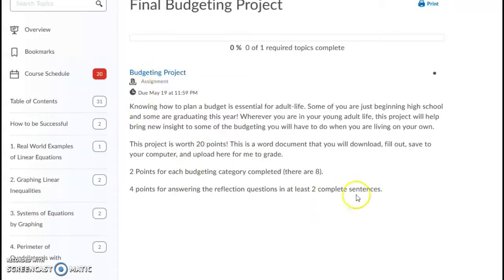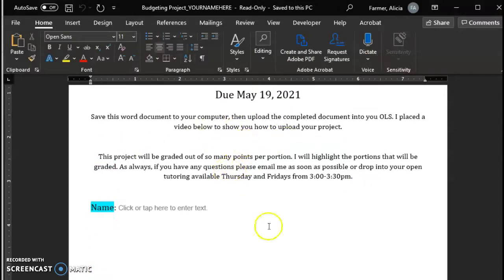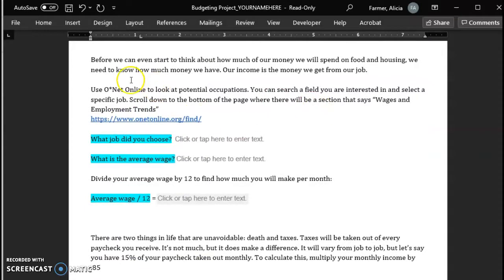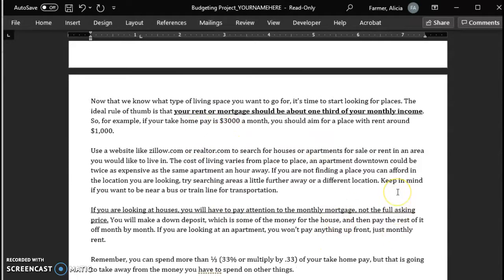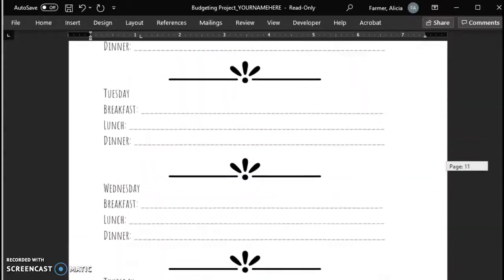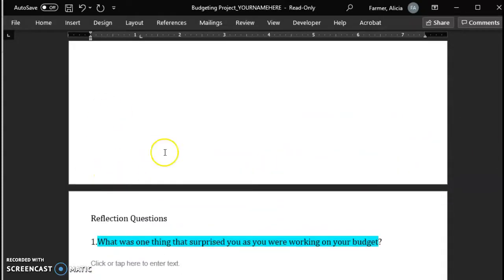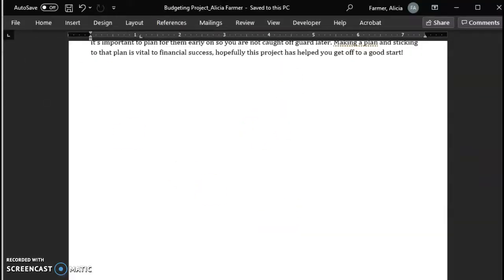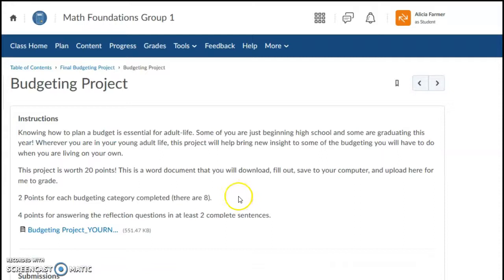Budgeting Project Instructions